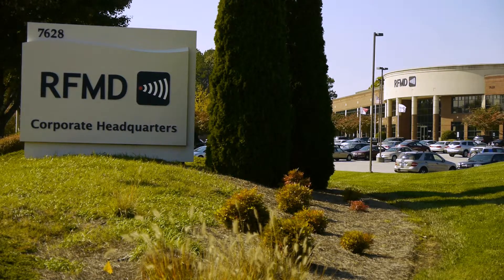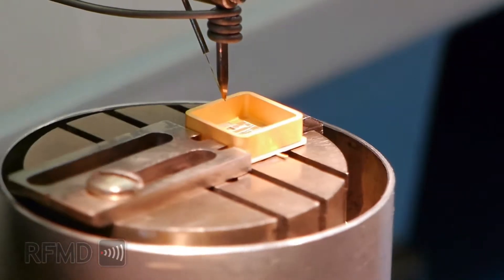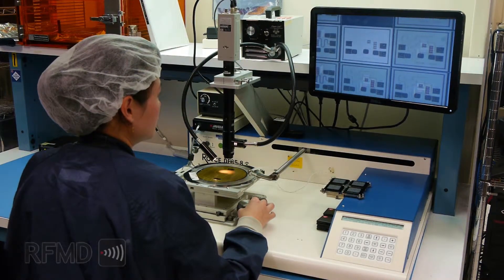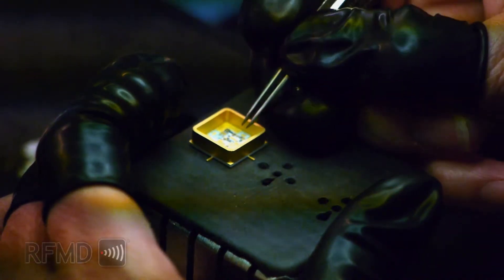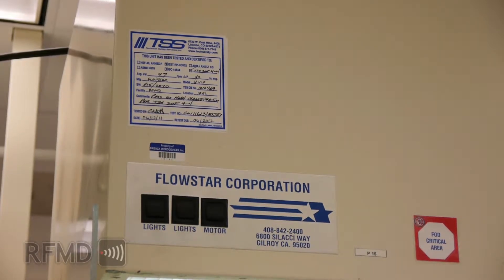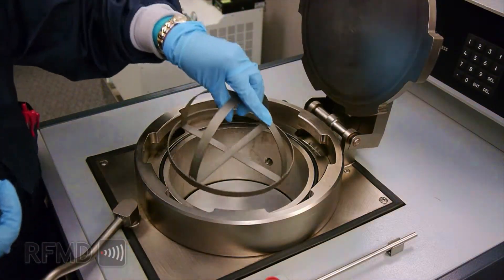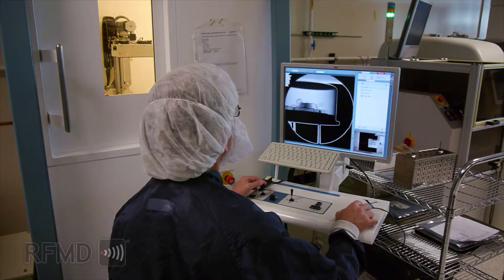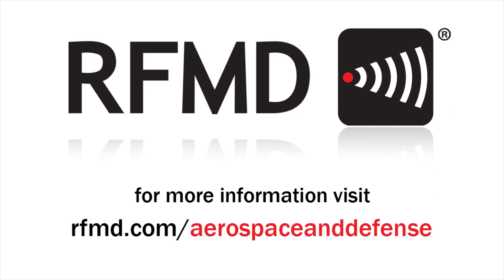RFMD® High-Reliability Manufacturing Capabilities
RFMD® has designed and manufactured standard and custom RF and microwave ICs, MMICs, and modules for aerospace, defense, and homeland security applications for 50+ years. Our breadth of products and manufacturing capability, combined with our expertise in understanding program requirements, results in a complete solution for RF and microwave applications.